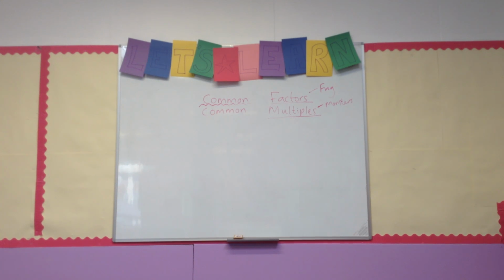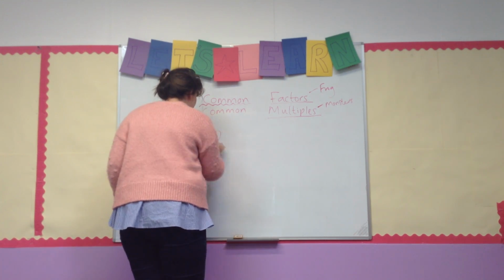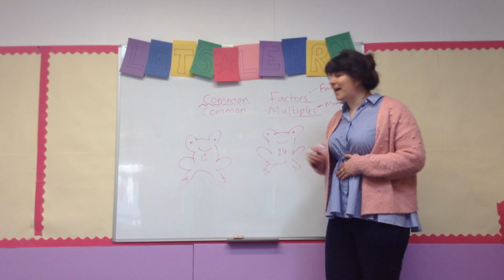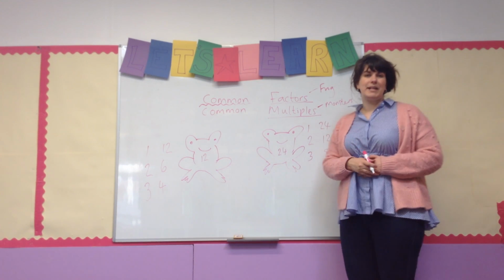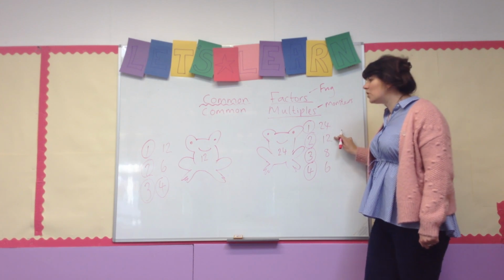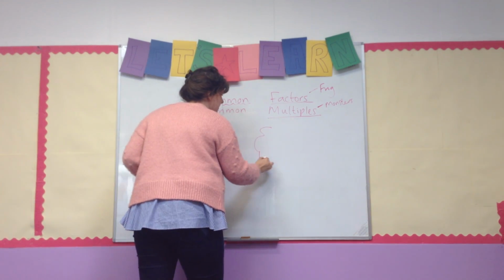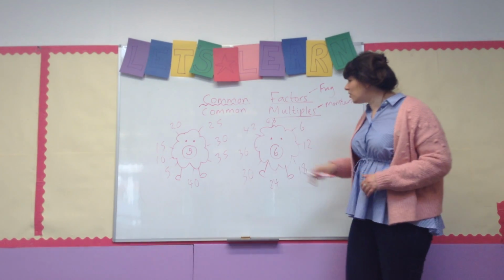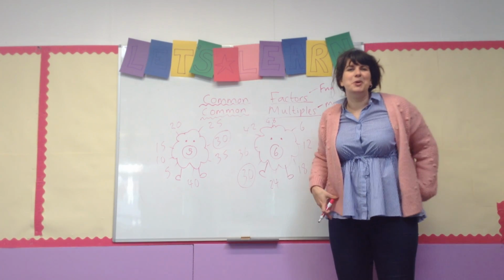Let's Learn Classroom- Common factors and multiples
Short introduction video on common factors and multiples